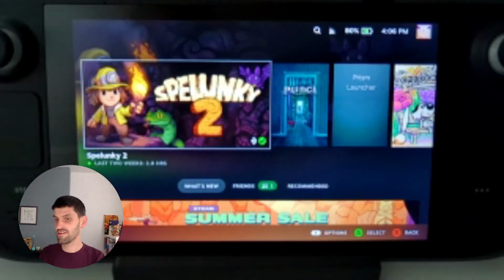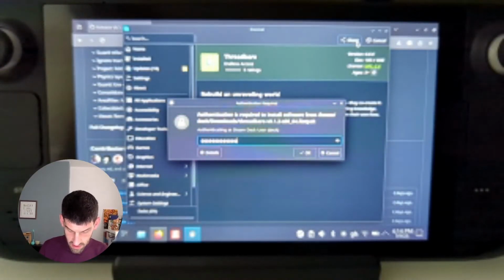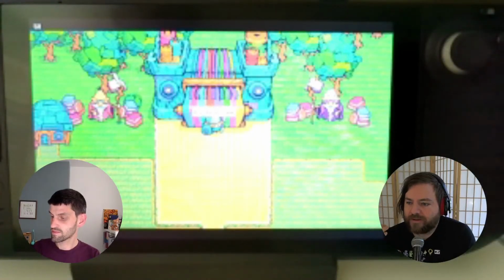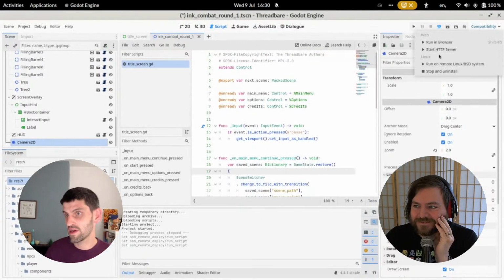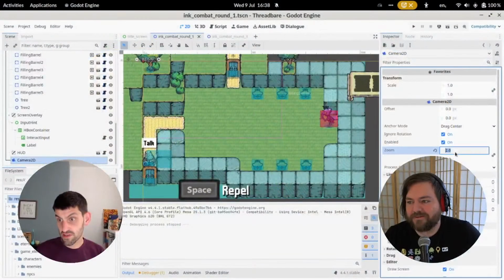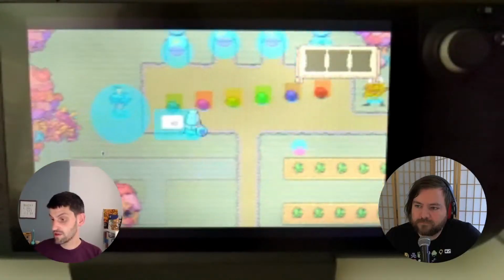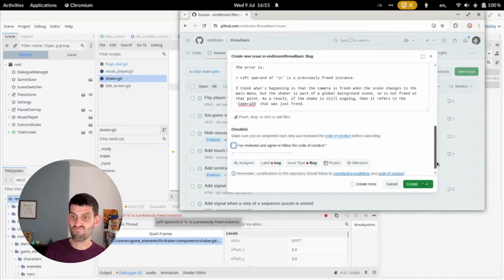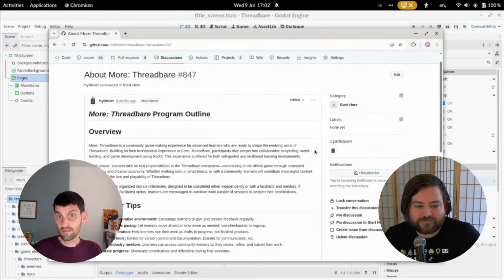Live: Threadbare on Steam Deck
Will and Cassidy explore running Threadbare (currently in pre-alpha) on Steam Deck. They show the game itself, run a release in Steam Deck's desktop mode, and explore the implications of running a pixel-art-inspired game on different screen resolutions. Finally, they find some bugs and report one live.

Threadbare is a collaboratively-built open source game made in Godot Engine. It's a story-driven game where players don’t just explore a world—they co-create it. Players and contributors rebuild a world unraveling at the seams by recovering knowledge, crafting stories, and designing characters, quests, and cultures drawn from their own lives.